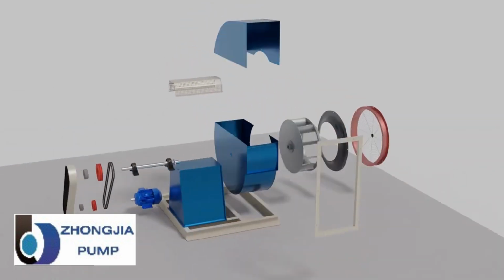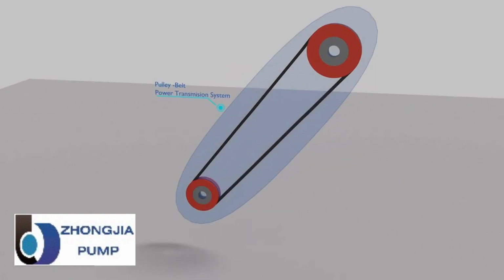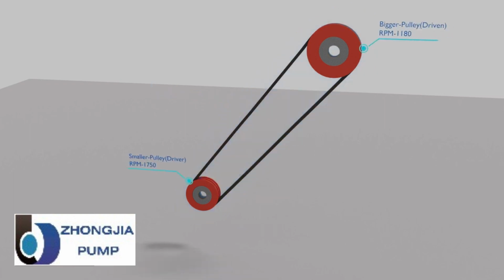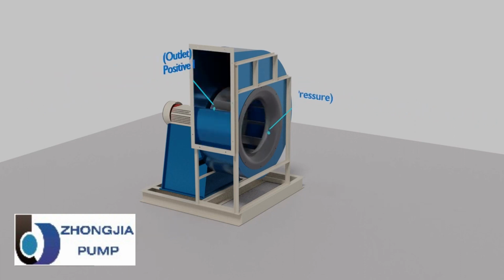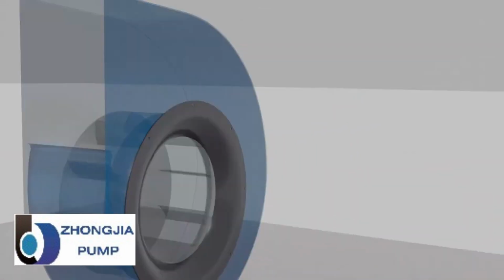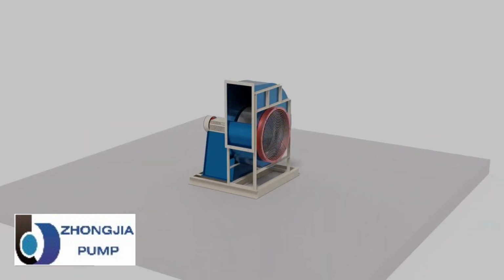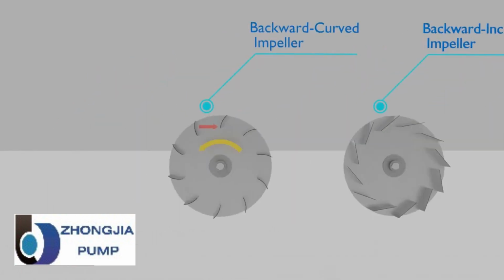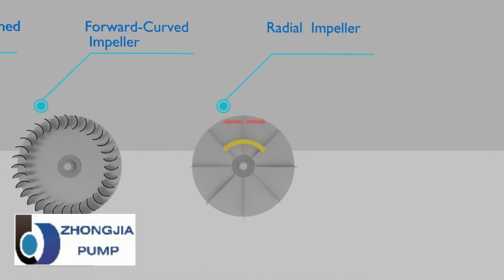Centrifugal fan working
We have the ability to provide customers with a variety of value-added
services such as processing with supplied drawings and processing with
supplied samples; we have experienced professional technical teams and
precision equipment such as FARO that can do reworks engineering, so
as to ensure that we can provide high-quality castings and components.